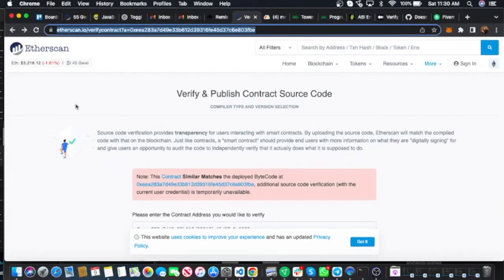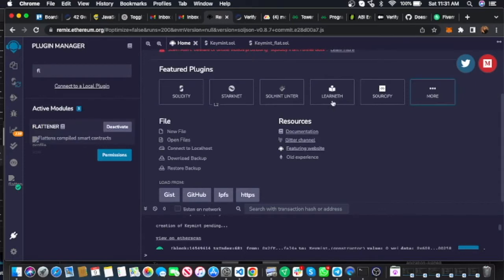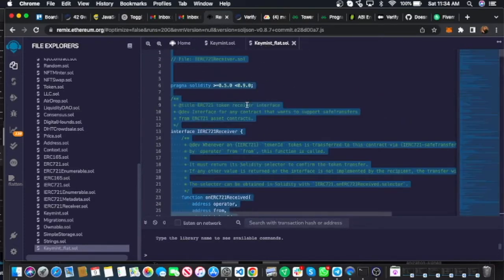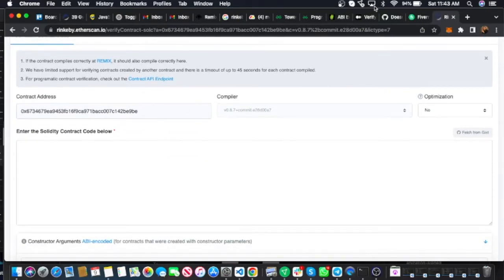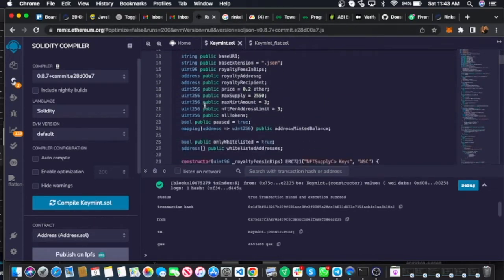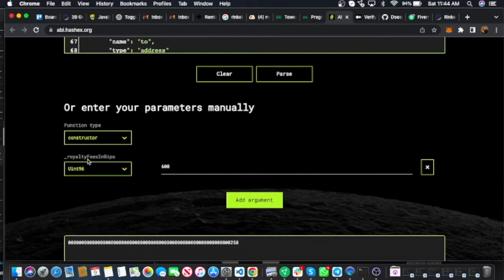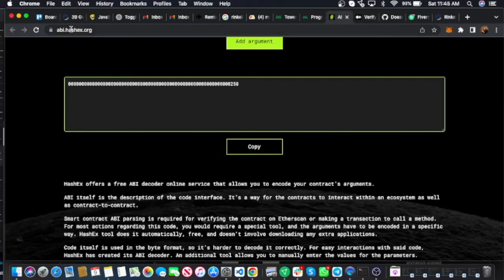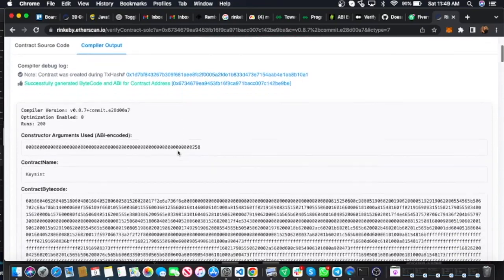How to Verify Smart Contract with Remix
Update on an easier way to verify smart contract on etherscan and other block explorers with a Remix IDE plugin called Flattener.